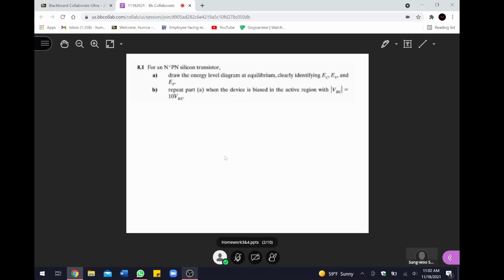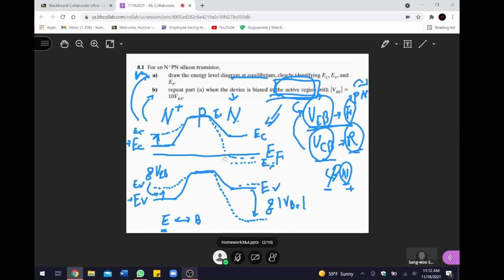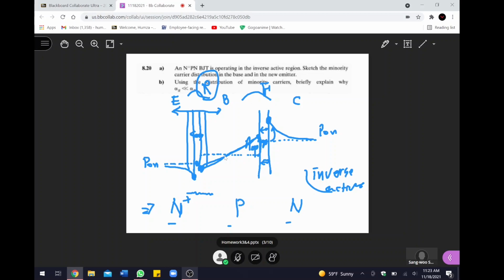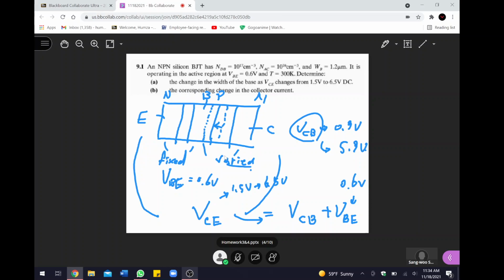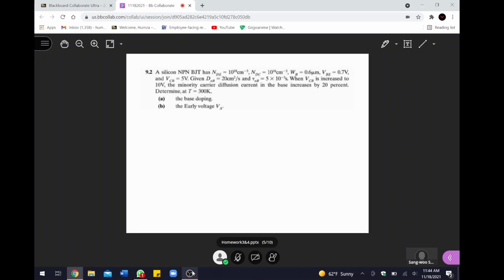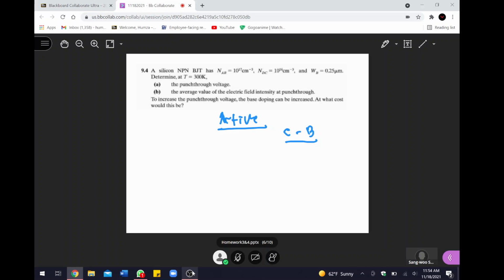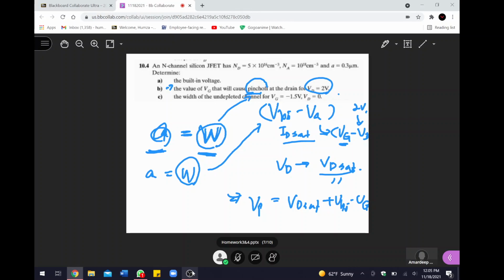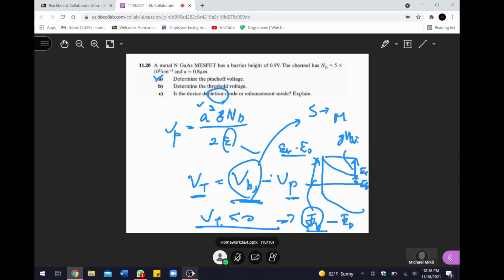HW review Semi